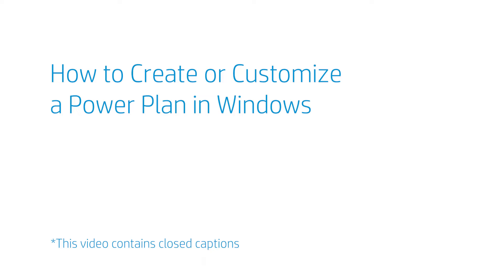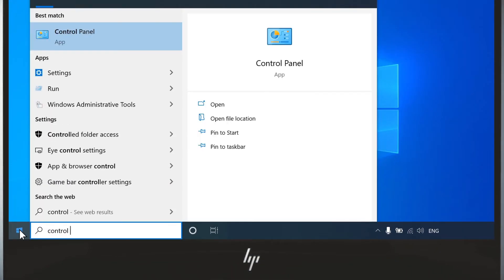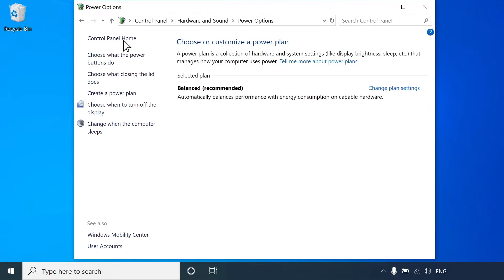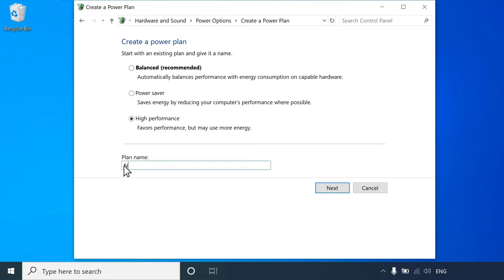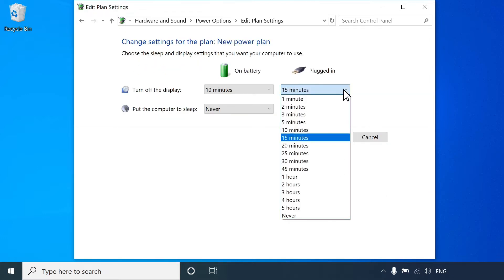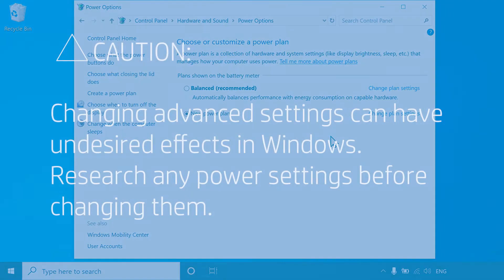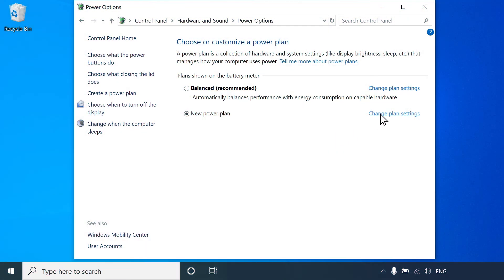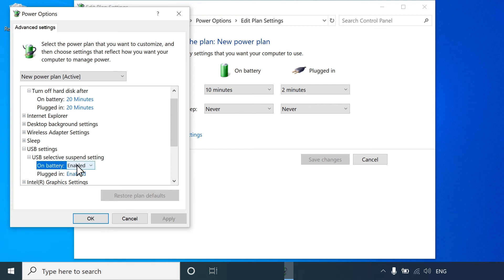Create or Customize a Power Plan in Windows | HP Computers | HP Support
Learn how to create or customize a power plan in Windows.